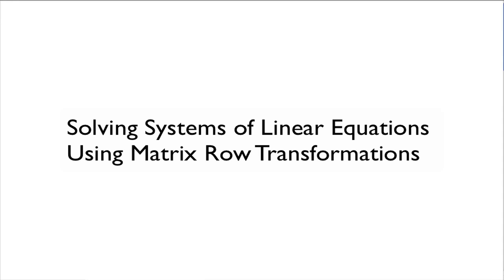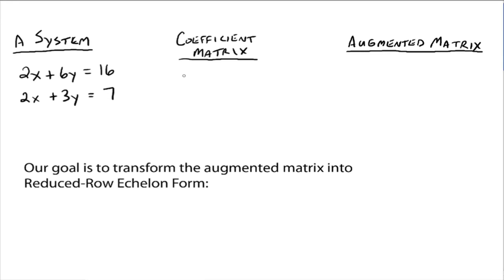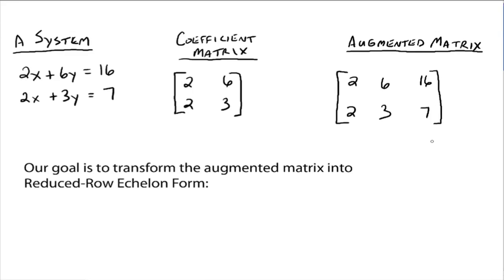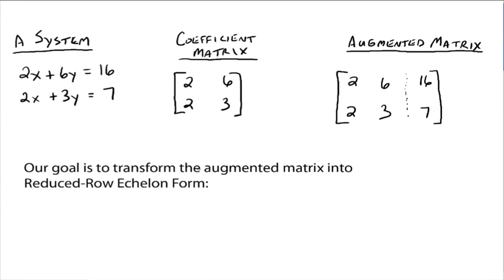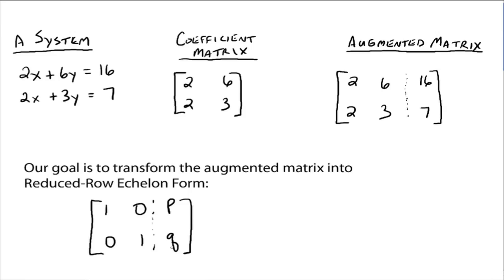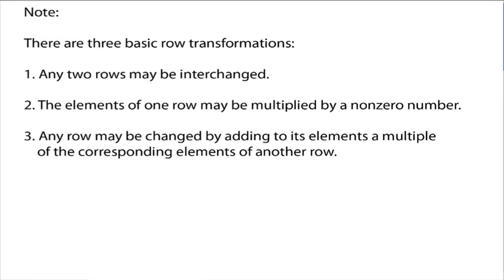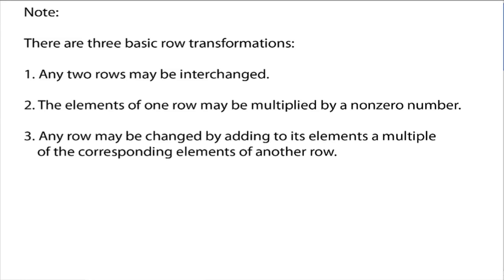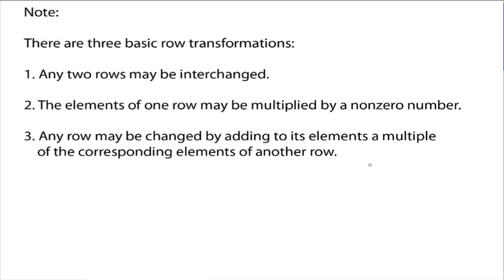Matrices - Row Operations (1 of 4).mov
Solving systems of linear equations using matrix row transformations (Part 1 of 4). Discussed is the augmented matrix, Reduced-Row Echelon Form, and the three row transformations.